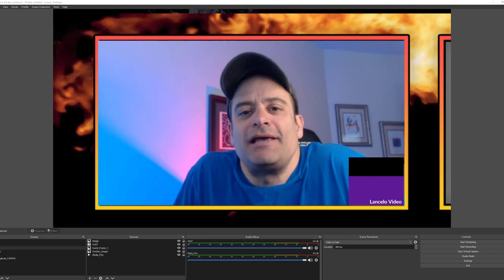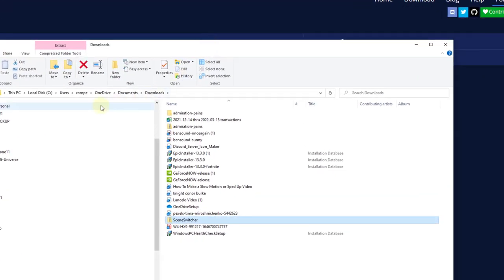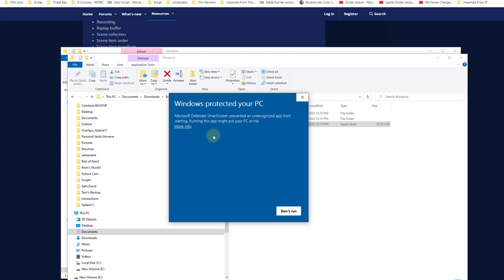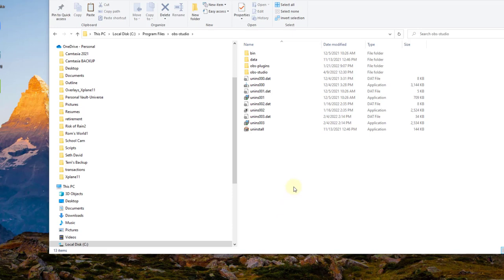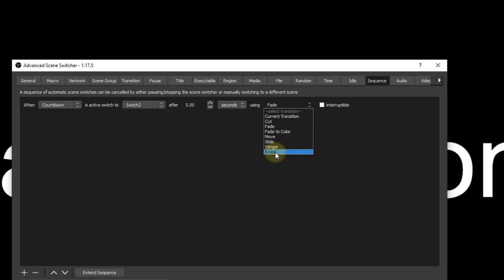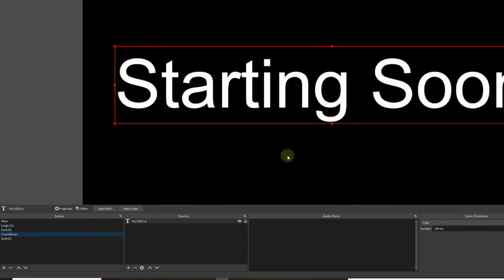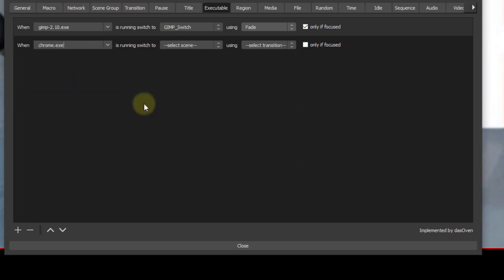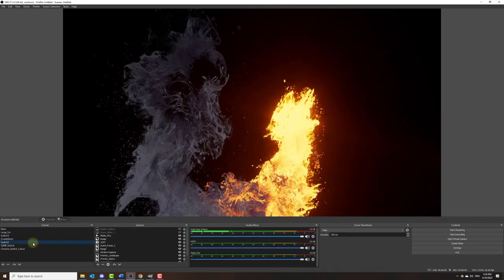OBS Advanced Scene Switcher | Make Yourself a One Person Production Crew!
The Advanced Scene Switcher plug-in adds switching automation to OBS that features a bunch of options to help producers automate scene switching.